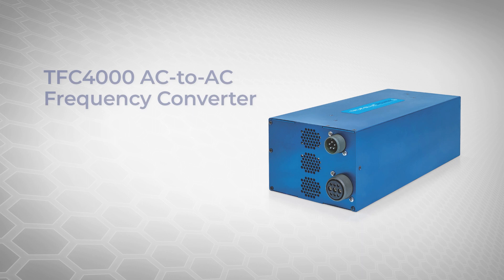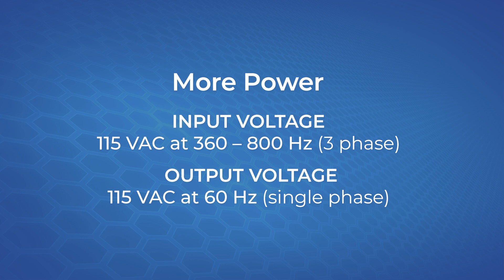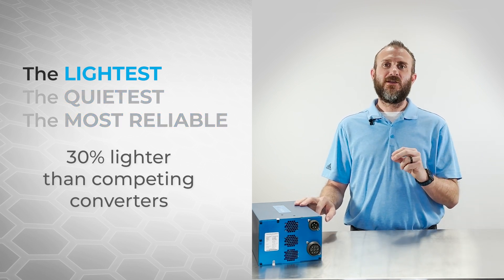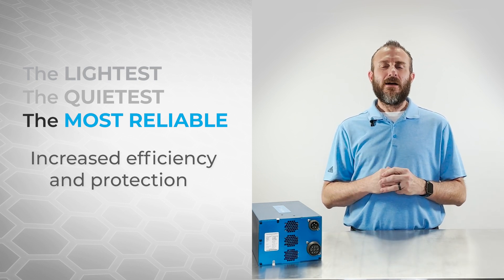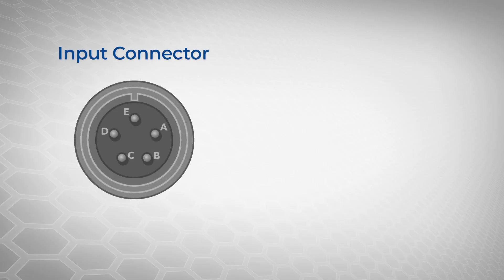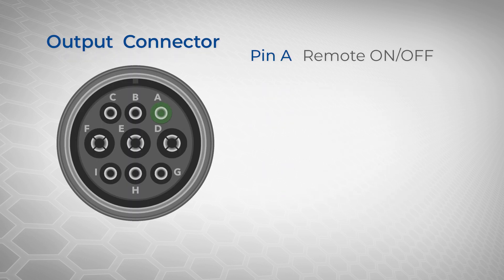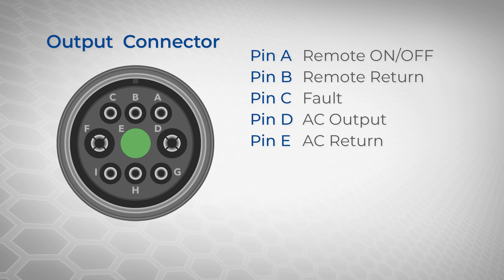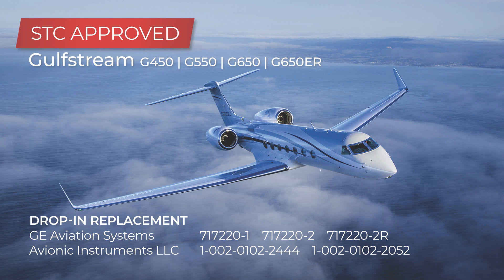AC-to-AC Frequency Converter: How Does it Work?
Attention Large Business Jet, Commercial and Special Mission Aircraft Operators: Do you want to quiet your cabin and cut replacement costs? Weighing only 18.9 pounds, the True Blue Power TFC4000 AC-to-AC Frequency Converter is the lightest and quietest frequency converter in its power class.

You’ll gain more useful load and access to up to 4,000 watts of wall outlet power. This AC-to-AC frequency converter is easy to install in tight, hard-to-reach spaces. It is a drop-in replacement for the GE 717220-1, 717220-2, 717220-2R, and Avionic Instruments LLC converter 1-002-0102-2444, 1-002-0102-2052.